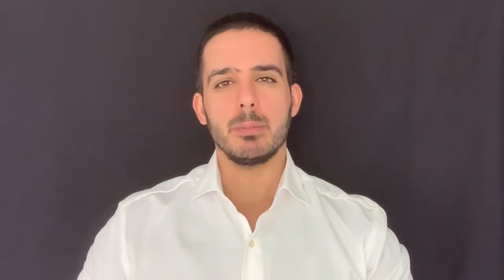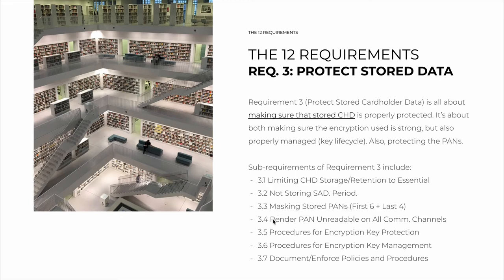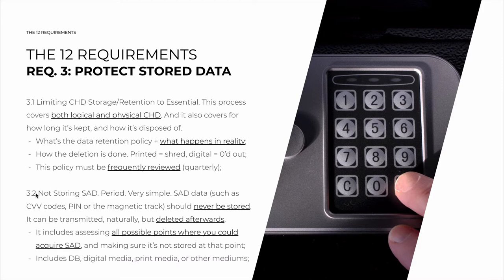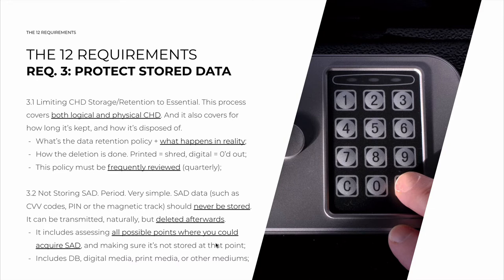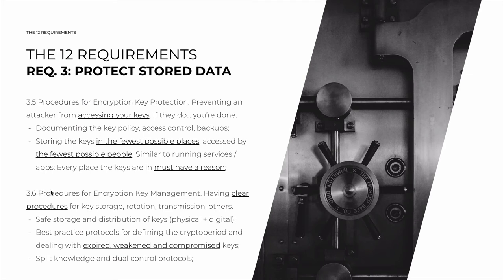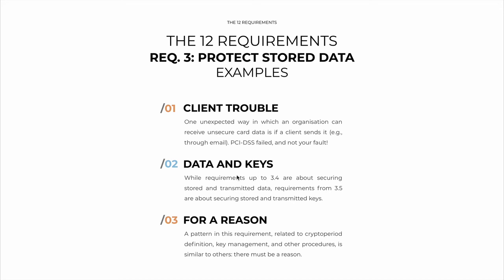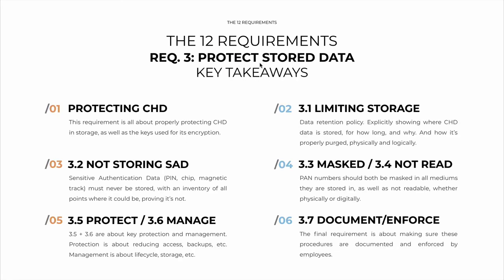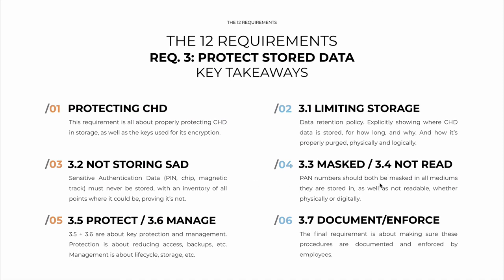"Fundamentals of PCI-DSS" Course Preview: Requirement #3 (Protect Stored Data)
🎓 FULL "3-in-1 Fraud Prevention, Dispute Resolution, PCI-DSS Masterclass" Course 🎓
Including:
✅ 11.5 hours of video
✅ 112 lessons (with PDF slides + quizzes)
✅ Instructor support with Vasco via message

Video transcript (possibly truncated due to char. limit):

Let's talk about Requirement #3, "Protect
Stored Data".

It's not just about data security in your
database - although it also is about data

security! - with strong encryption, key management,
key lifecycle, and so on -

but it includes other topics, such as, for
example, not storing data that you don't need

to store in the first place, or purging data
that you don't need anymore or, for example,

never, ever storing Sensitive Authentication
Data (SAD).

But there are other topics that we must comply
with.

Requirement #3, with the official name of,
"Protect stored Cardholder Data", is very

straightforward, and it's all about making
sure that your stored Cardholder Data is properly

protected.

It's about both making sure that the encryption
used is strong by nature, but that it's also

properly managed itself.

For example, with proper key management and
key lifecycle.

It's also about protecting the Personal Account
Number (PAN) stored.

Remember, stored data are not just digital
data.

They're also receipts on paper, logs on paper,
or any other medium that contains Cardholder

Data (CHD).

Sub-requirements of Requirement #3 include:
First, limiting the storage and retention

of card data to the essential.

The most secure way to store data is to never
have to store it in the first place!

Then, not storing Sensitive Authentication
Data (SAD) - such as the CVV number, or the

PIN.

Period.

Then, 3.3, is about masking stored Personal
Account Numbers (PANs).

Usually, you can show the first 6 digits - also
known as the BIN number, or Bank Identification

Number, because these are related to the bank
that issued that card - as well as the last

4.

Everything else in the middle, that's hidden,
is the unique part.

If you've ever obtained a receipt, for example,
at a restaurant, and the credit card number

is shown, but you just see a lot of asterisks
in the middle, and you see the first 6 digits

and the last 4, this is PCI-DSS at play.

Then, 3.4 is rendering the Personal Account
Numbers (PANs) unreadable on all communication

channels.

Encrypting it, masking it, etc.

Just making sure that, if an attacker intercepts
your communication, they can't read the numbers.

3.5 is about procedures for key protection.

The keys used to encrypt the card data.

And 3.6 is about procedures to manage those
keys.

The cryptoperiod, having a key custodian,
maybe split knowledge, and so on.

And finally, 3.7 is the customary "document
and enforce" all of these policies and procedures.

So, all of these points must not be done informally,
but instead with written-down policies, that

are put into practice.

So, first comes requirement 3.1.

Cardholder Data (CHD) must be limited in terms
of what is stored and what is retained.

And note that this process covers both logical
and physical Cardholder Data (CHD).

So both databases, but also paper receipts
or copies that contain card numbers.

And it also covers for how long it may be
kept, and how it's disposed of.

So, first, you need a data retention policy.

What data are kept, and for how long.

And this must be what happens in reality.

It's not worth it to have a policy that says
you store numbers for 30 days, if in practice,

they are in the database for years, which
is why you also need to clarify how the deletion

is done.

So printed data can be shredded or burned,
and digital data, such as hard drives, can

be securely deleted by zeroing out the deleted
data - or in the case of physical destruction,

they can be demagnetized, shredded or others.

But the key here is: Use common sense.

Have a procedure

And this policy must be frequently reviewed,
at least quarterly.

As with many other things, this is because
technology changes, your infrastructure changes,

and your data retention policy needs to keep
up with those.

3.2 is very simple: No storing Sensitive Authentication
Data (SAD).

Period.

Remember.

What's usually on the back of the card, such
as the CVV code, or the magnetic track, or

the PIN number, should never be stored.

It's not needed.

It can be transmitted, naturally, but it is
immediately deleted afterwards.

You will notice that with a retailer, like
Amazon, when you add your credit card number,

it asks you for the number and expiration
date.

But it doesn't ask you for the CVV.

And then, when you go to pay, it asks you
for the CVV, in real time.

Unlike the rest of the data, Sensitive Authentication
Data (SAD) are never stored.

Just used in the moment.

But now here's the key: You can't just say
that you don't store it.